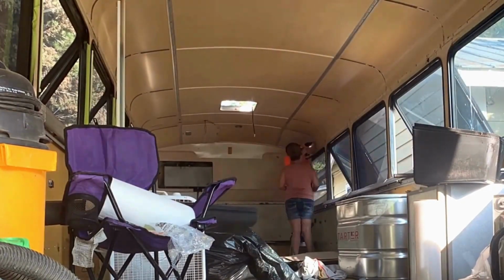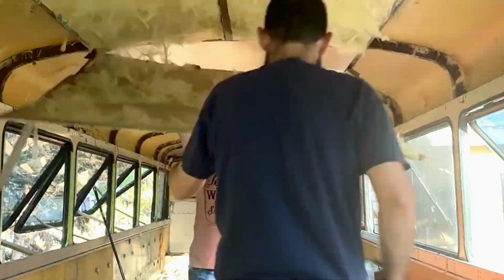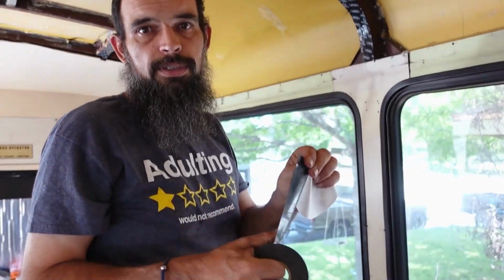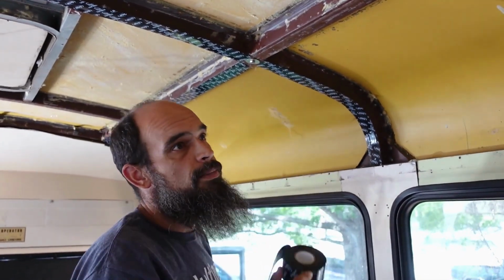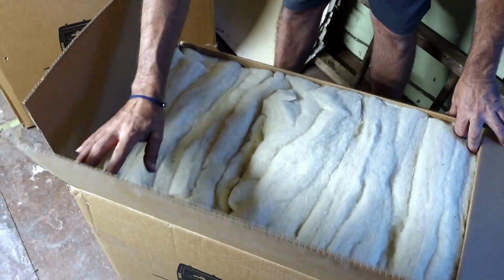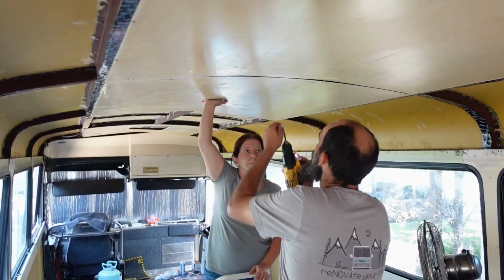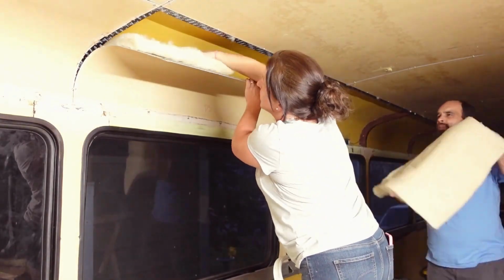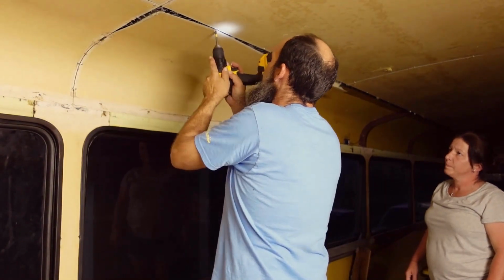Insulation Install on our MCI Bus Conversion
Join us as we find a install Havelock Woll insulation in the ceiling of our MCI bus conversion.

Havelock wool is a sustainable, high quality and affordable alternative to traditional insulation.

After making the decision to find a way to live our dream we decided to renovate our ordinary lives into something filled with adventure.  We bought a 1983 MCI Crusader II with the hope to turn it into a home for our small family so we can travel across North America in search of happiness.  We have a lot of work ahead of us and if we hope to be hitting the road in Spring of 2024.  We better get started!